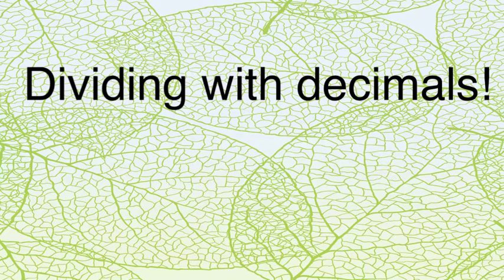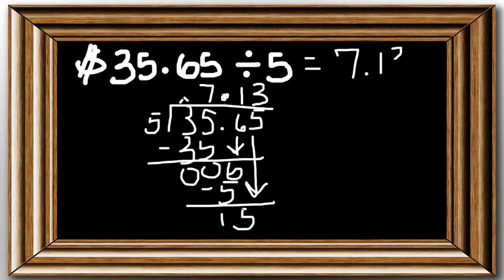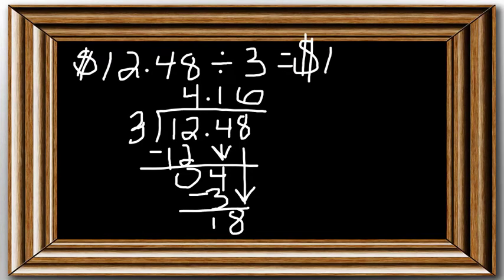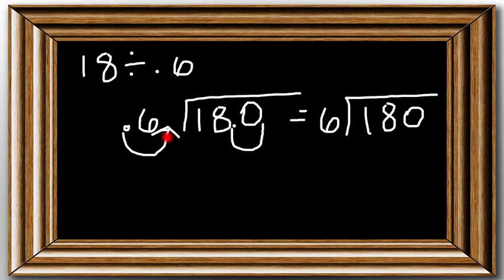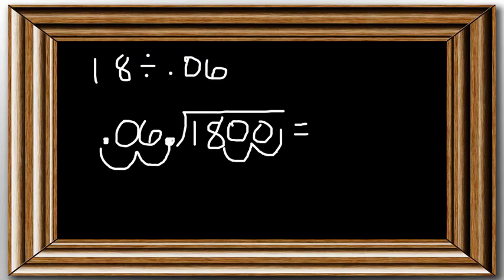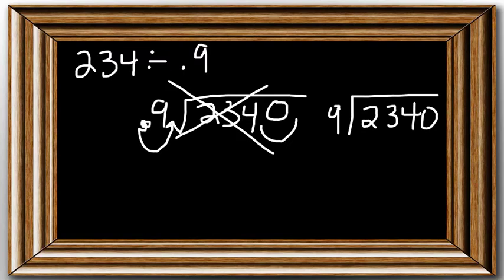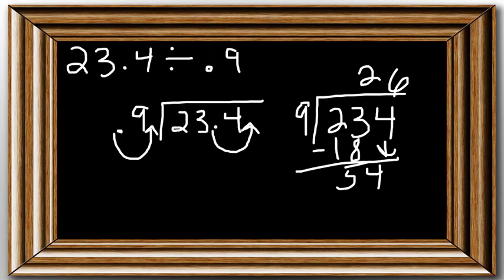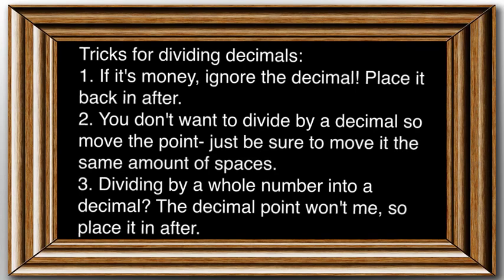Dividing decimal algorithm